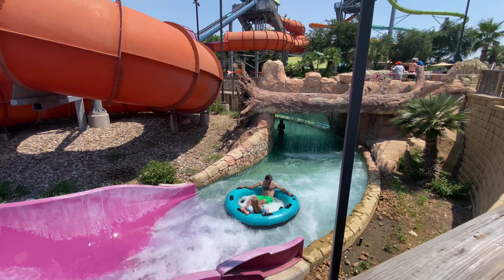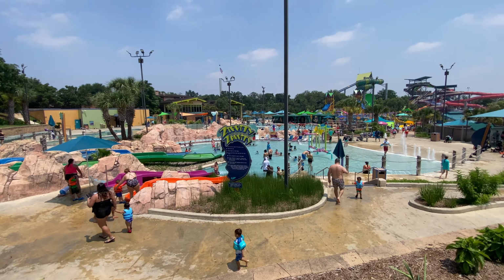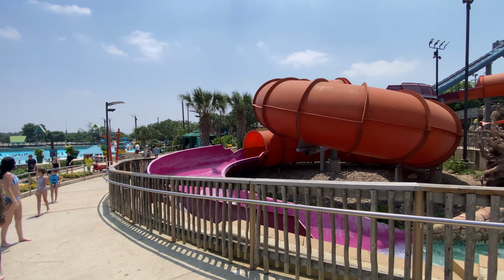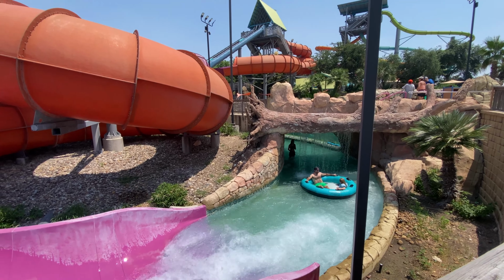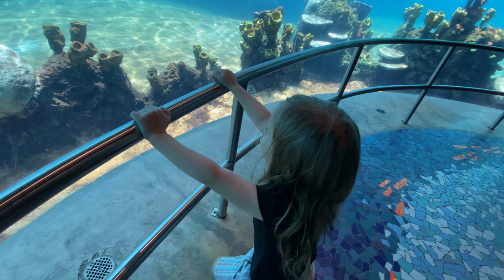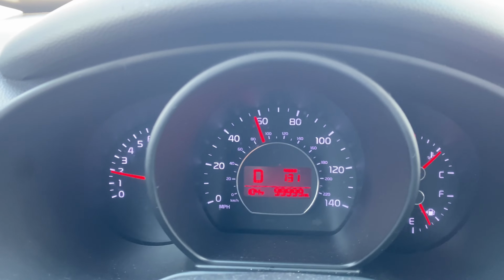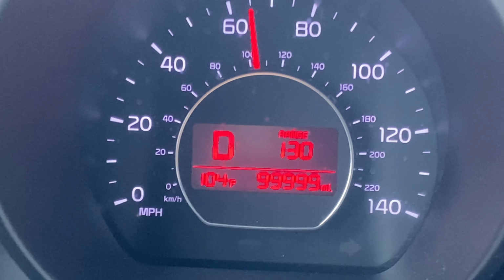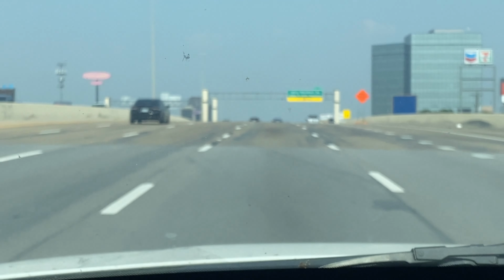Seaworld Aquatica | Full Tour | San Antonio, TX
Dive into the excitement at Seaworld's Aquatica in San Antonio, TX, as we explore the brand-new Tikitapu Splash and other thrilling attractions!